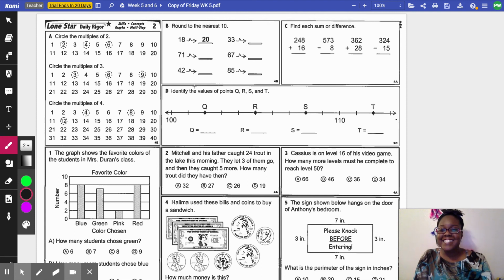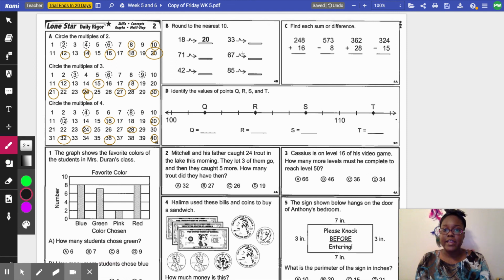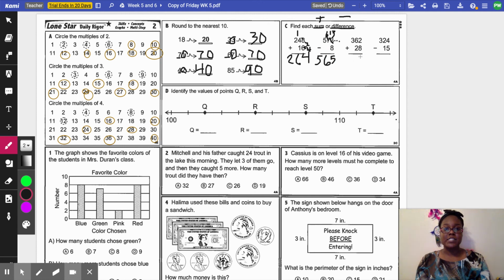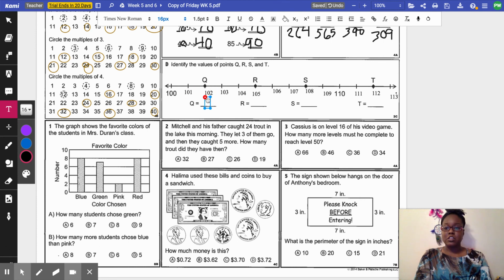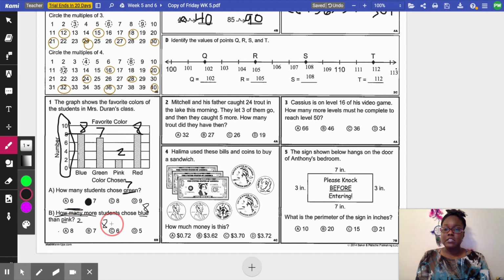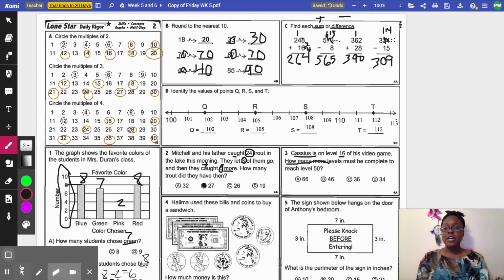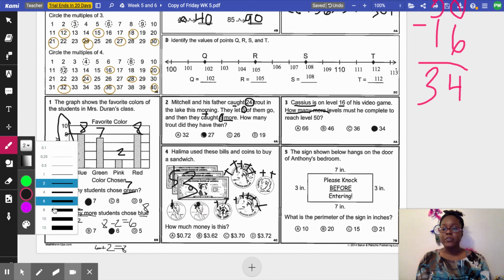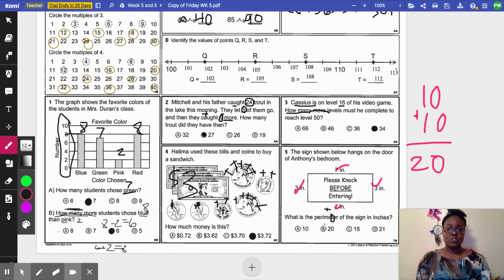Week 5 Friday (Math)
This video is a review of the information we have learned this year.